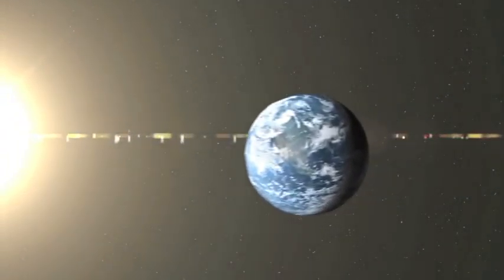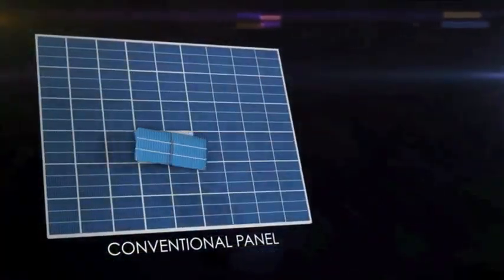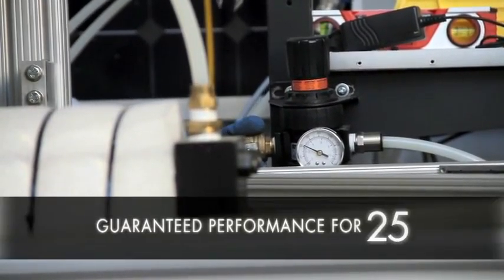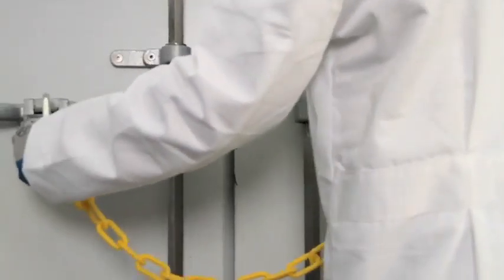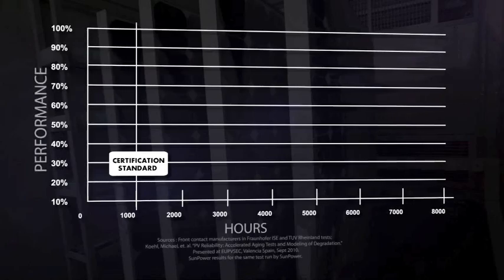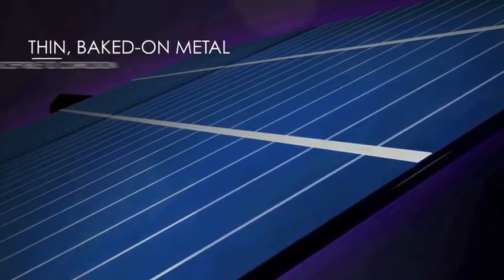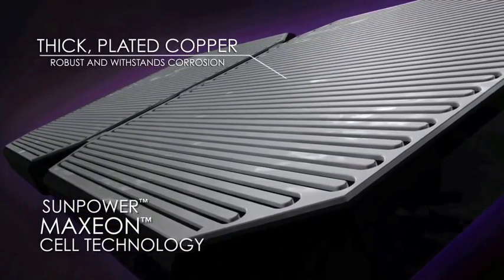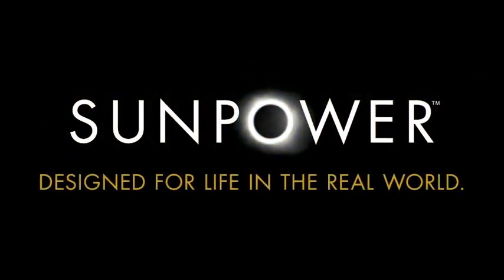SunPower Reliabilitymoisture_&_humidity_960